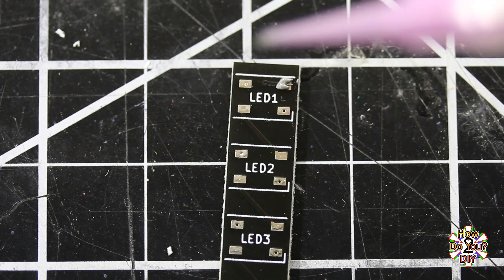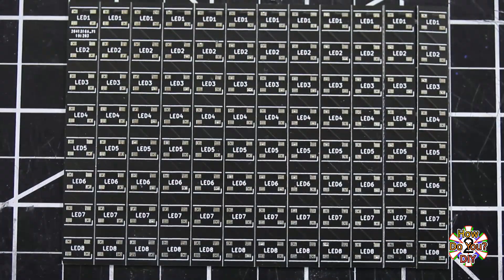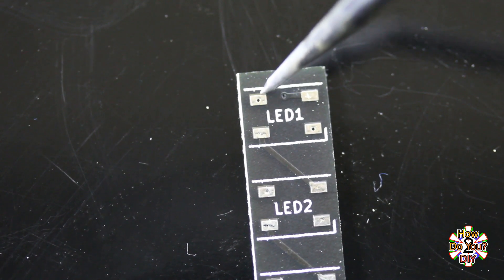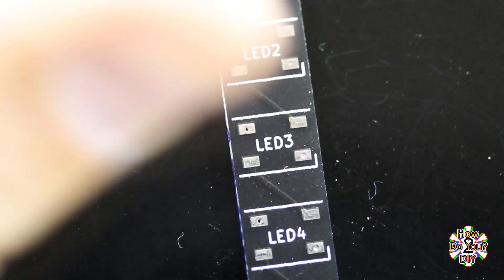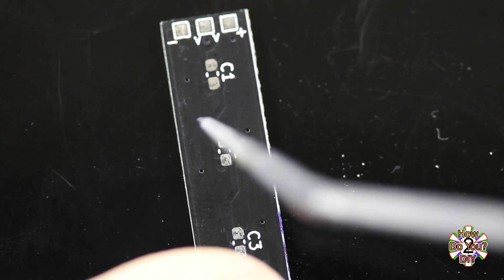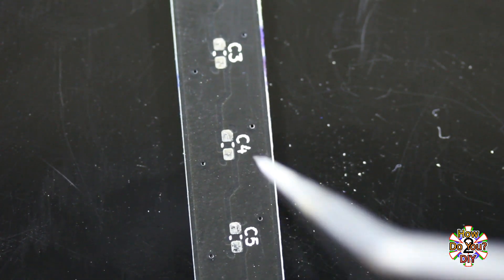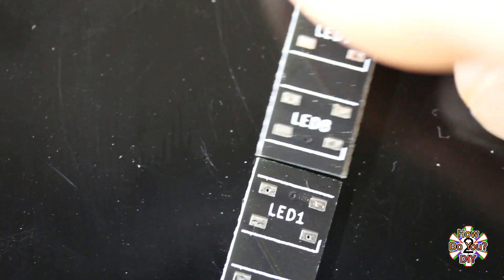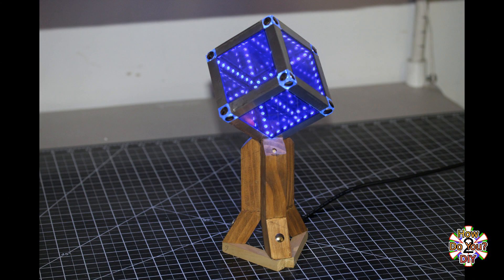About My LED Board Design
In this video I discuss the design concept of some LED PCB strip that I had made for that project.

▽ Here is what I used:

Tools
Precision Tweezers
Soldering Iron

Parts
96 - Addressable LEDs
96 - Capacitors, 104

Supplies
Solder Paste
Solder Flux
Solder Flux Pen
Lead-Free Solder
Lead-Based Solder